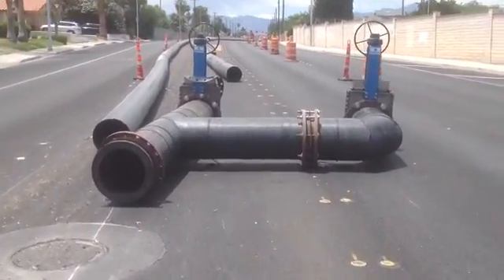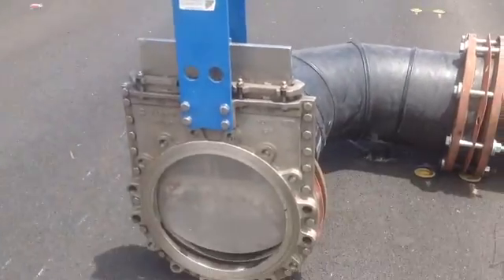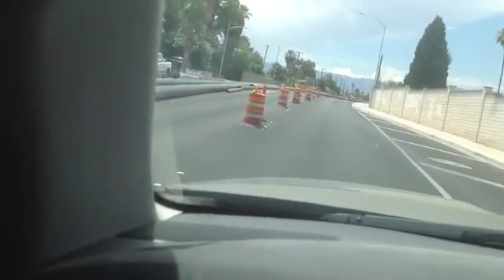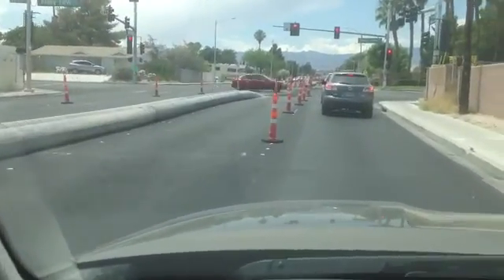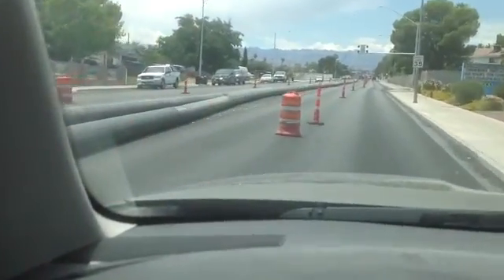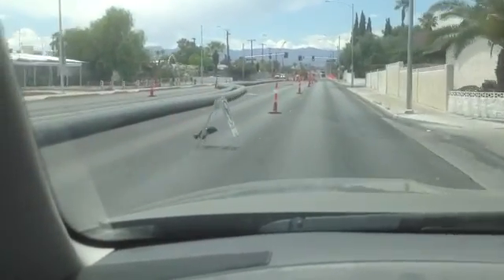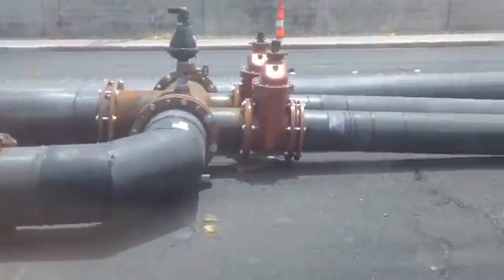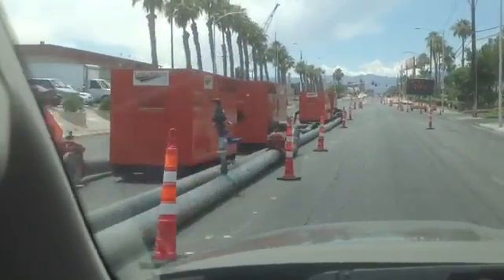HDPE Temporary Sewer bypass pipeline while relining main line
When you have to reline the existing main sewer line, you should put in a HDPE temporary bypass pipeline while you are working on the main line.